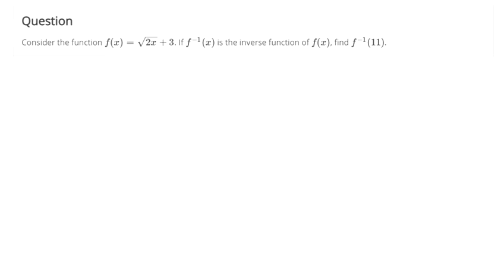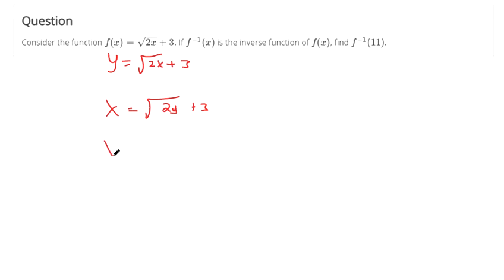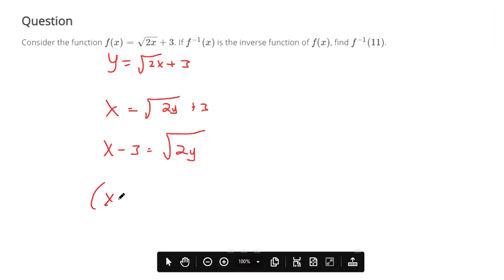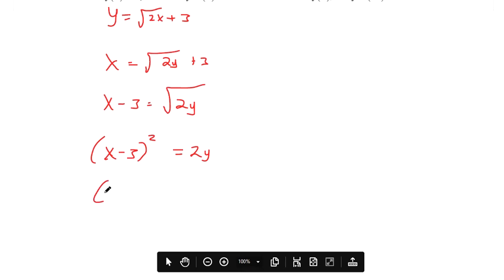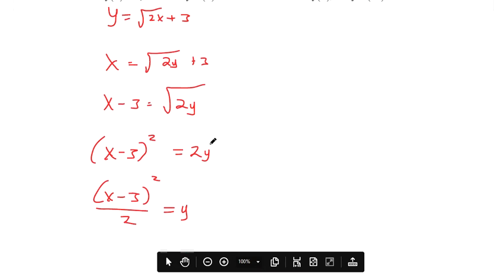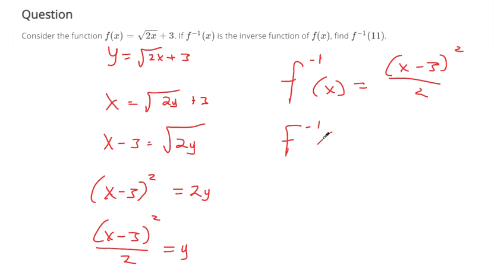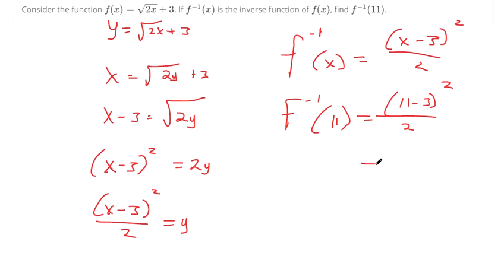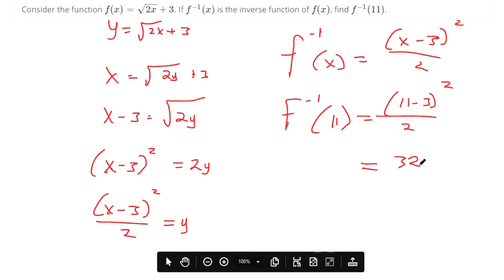Find the value of an inverse radical function